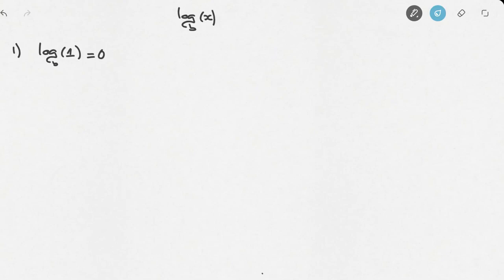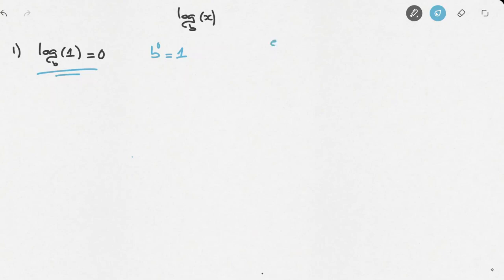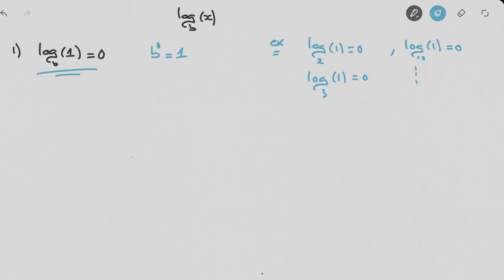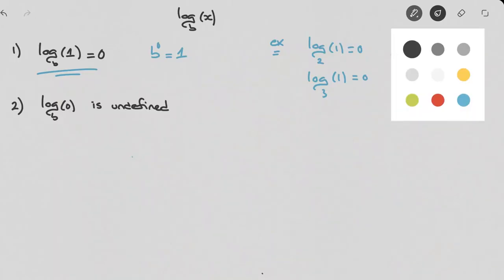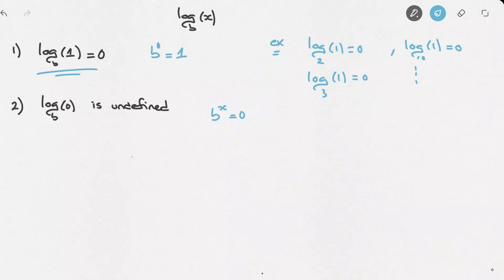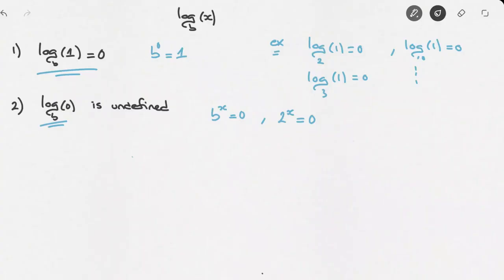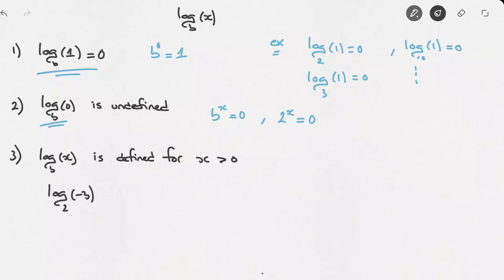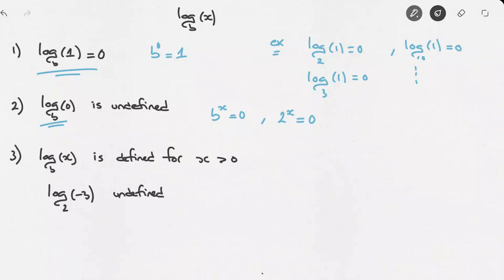Properties of Logarithms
This video is about Properties of Logarithms. We learn that the logarithm of 1 is always equal to 0, as well as learn why the logarithm of 0 is undefined and why logarithms are undefined for negative numbers. Suitable for IB SL Mathematics and IB HL Mathematics.